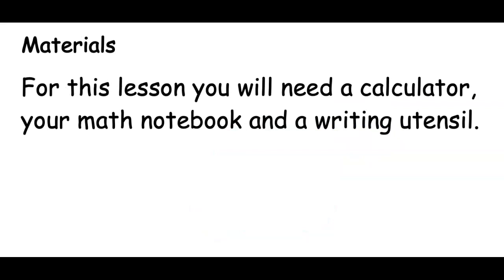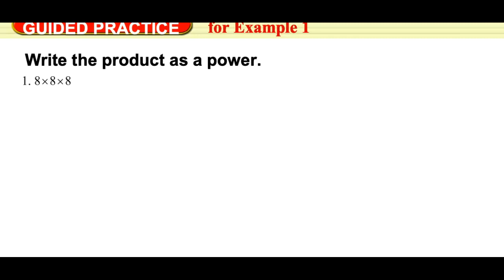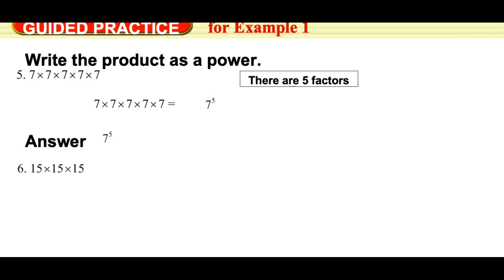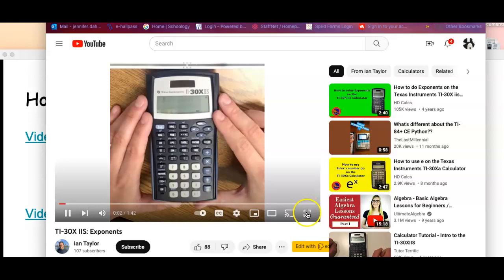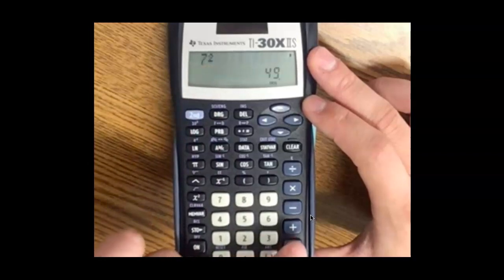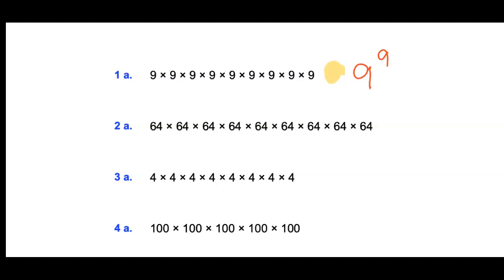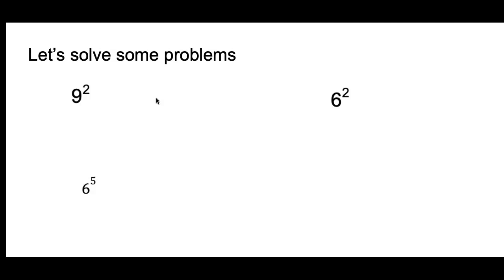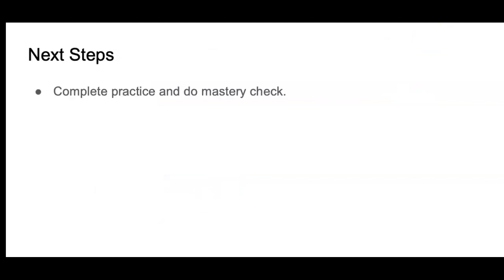Lesson 2C Calculator Lesson Exponents